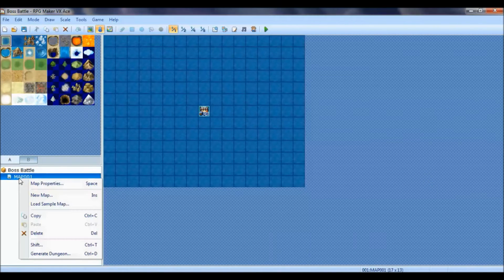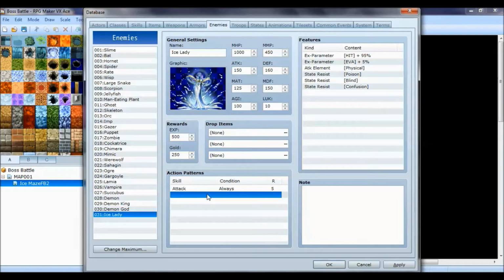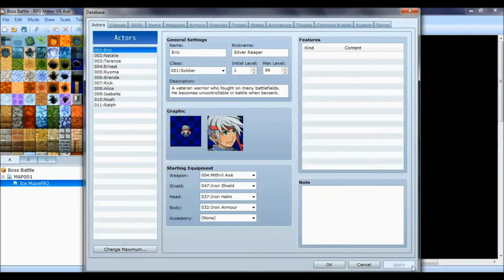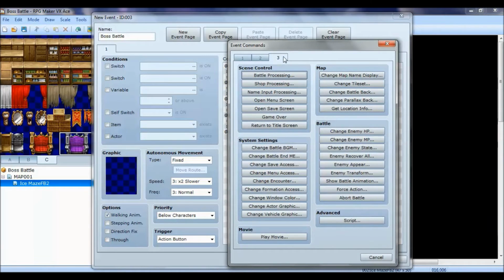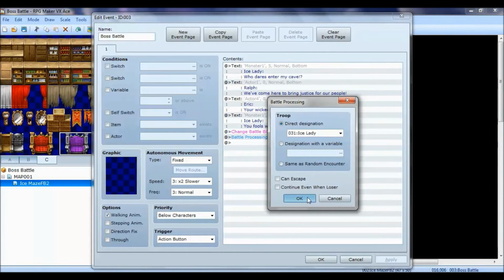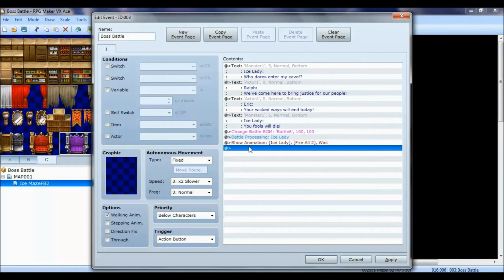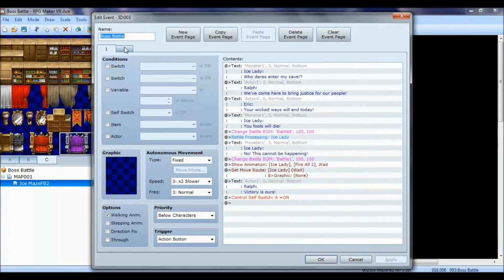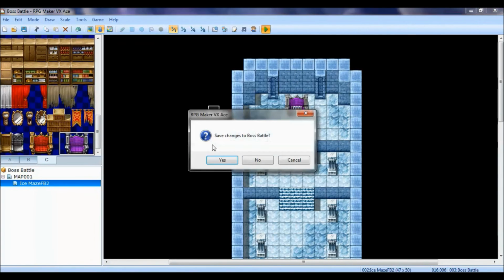RPG Maker VX ACE Tutorial-How To Create A Boss Battle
Making a boss battle can be fun! Today's tutorial is all about bosses! This is a short and simple way of creating a boss battle! It's also the first time I've used the mic.